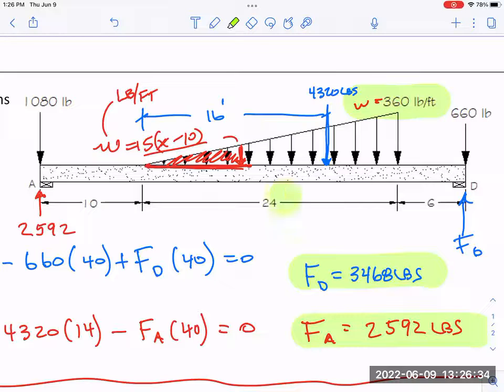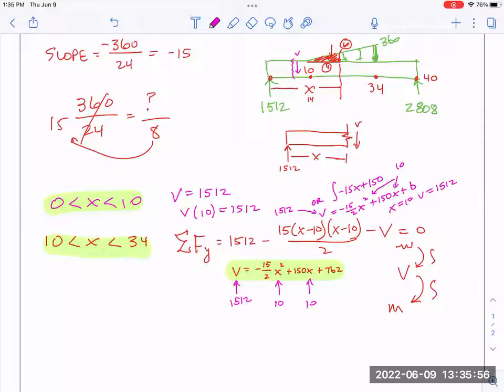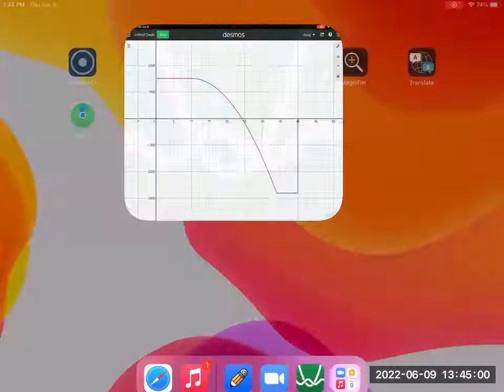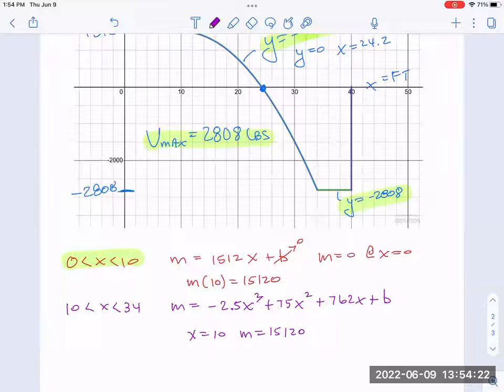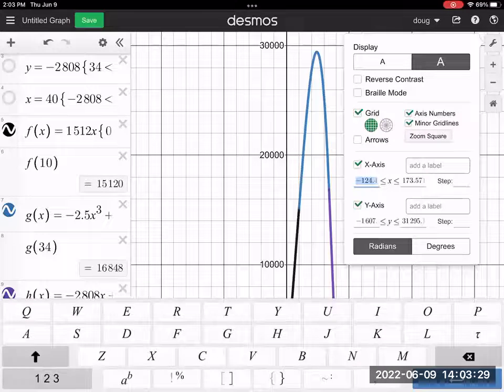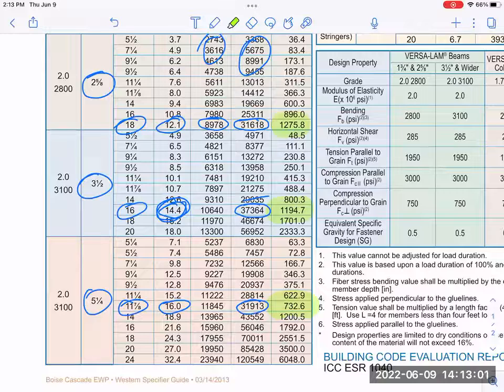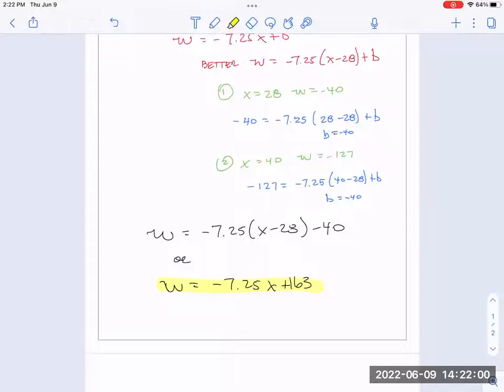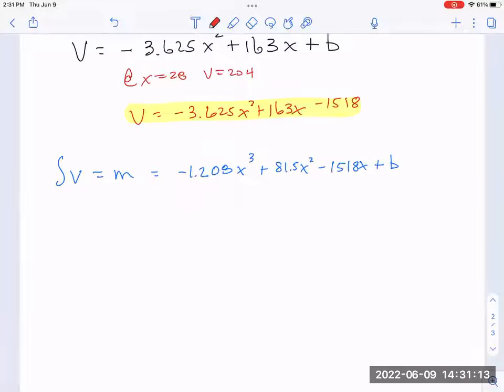shear and moment diagrams cont